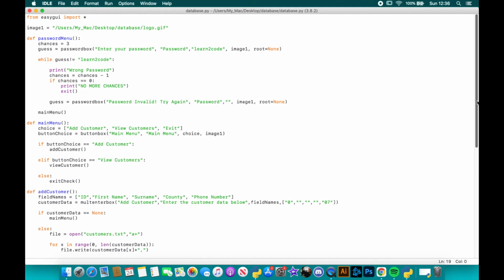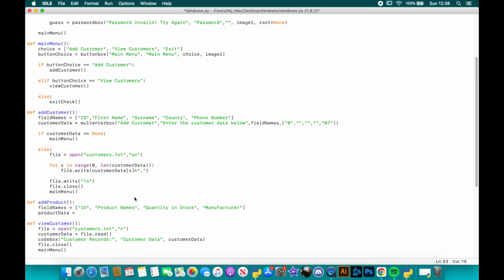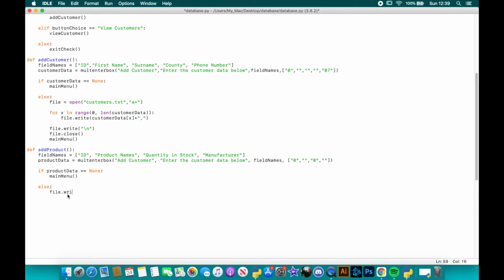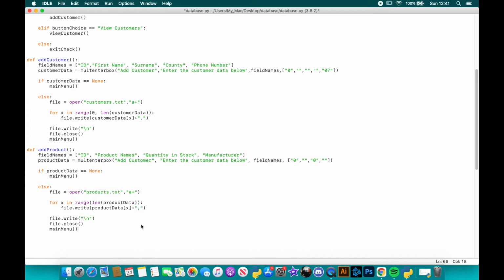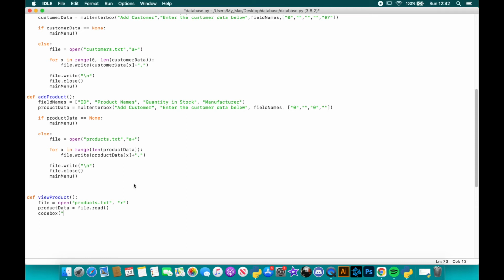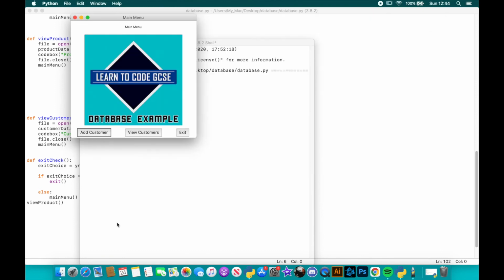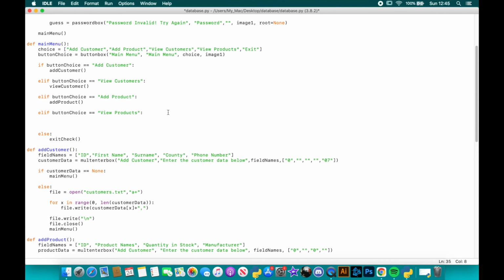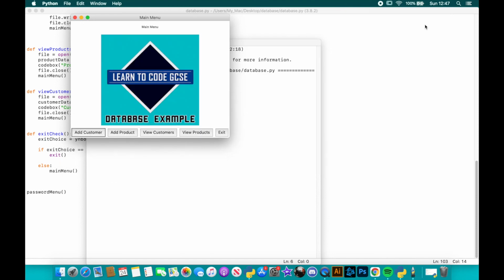Build a Database in Python: Part 4 - Add / View Products (BTEC ICT Unit 4 Programming Help)